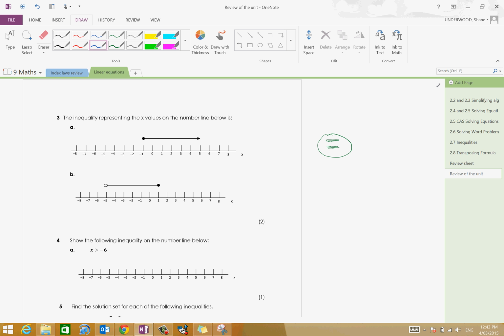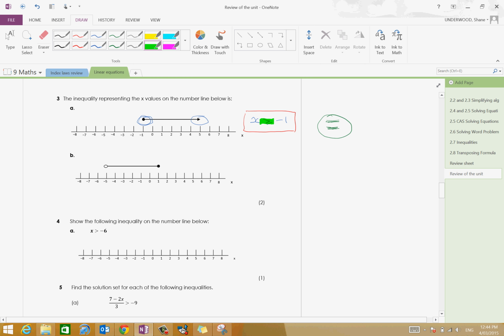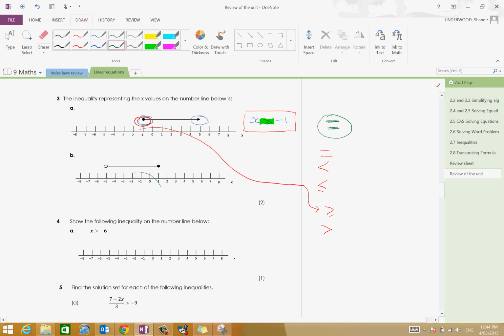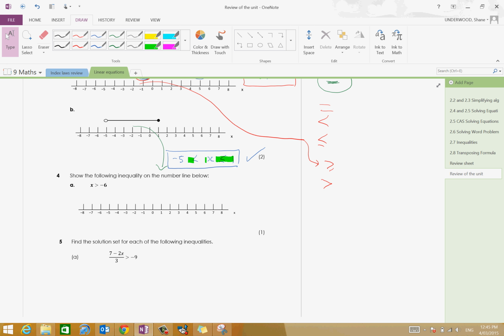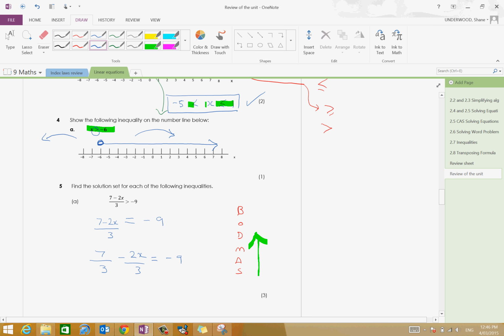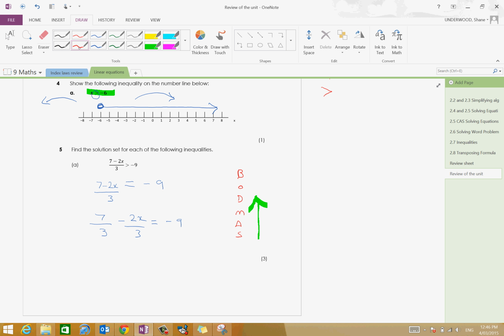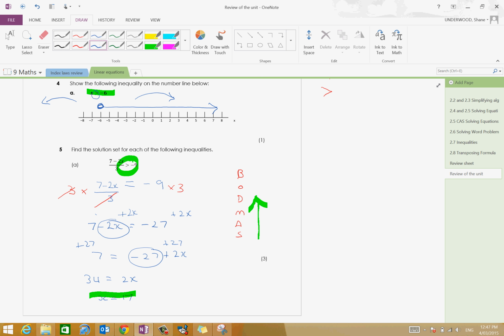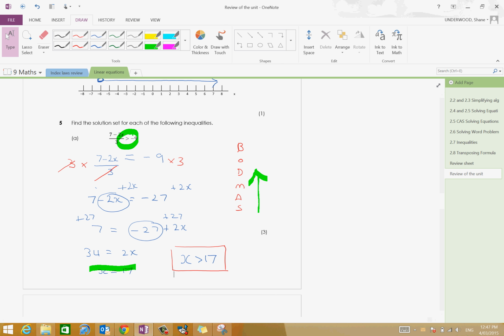Inequalities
Year 9 Inequalities video